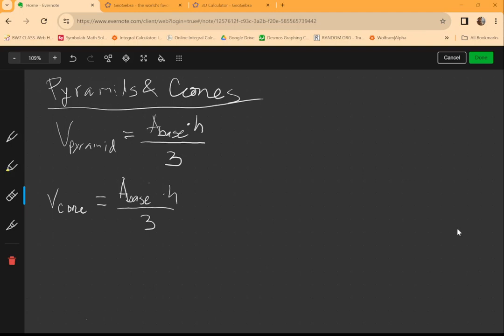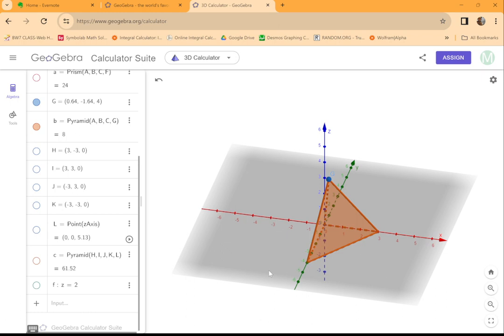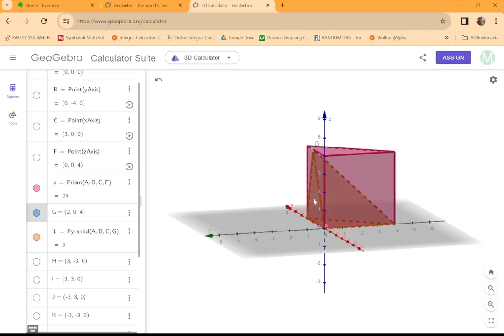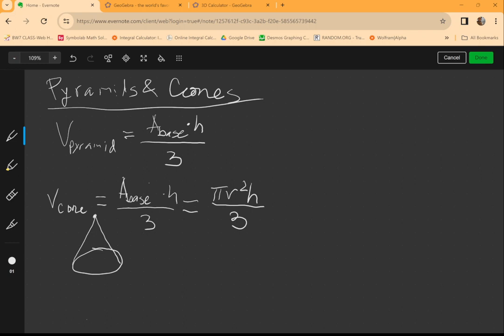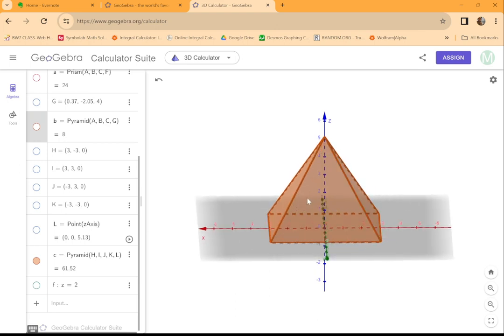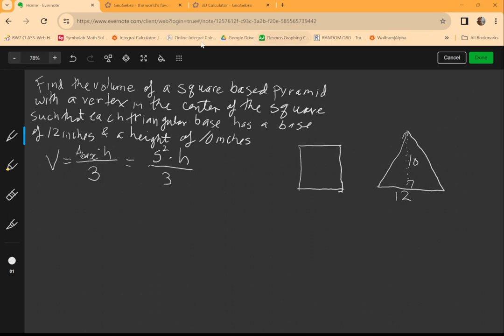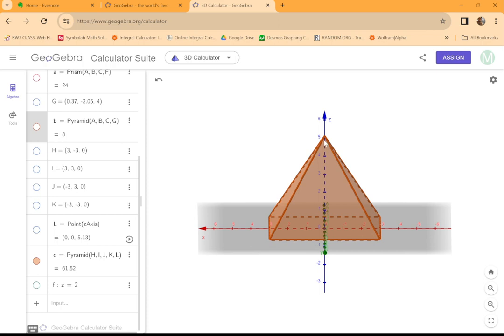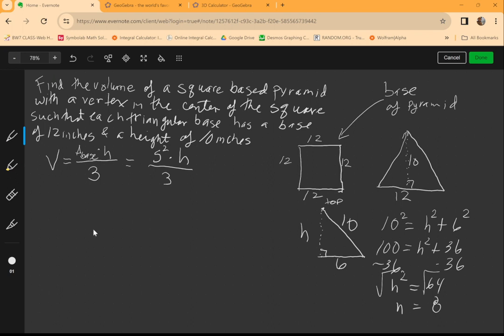MTH 22 Pyramids and Cones